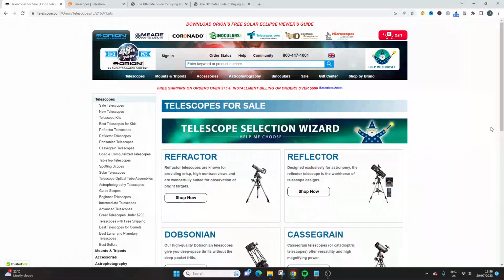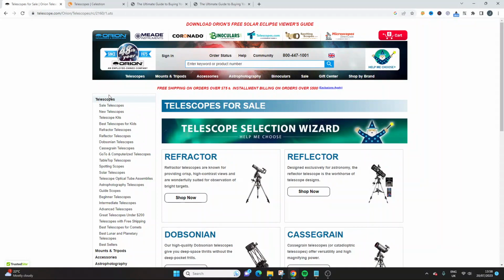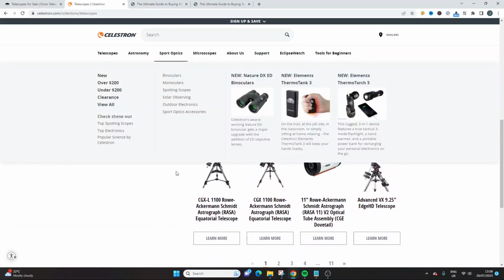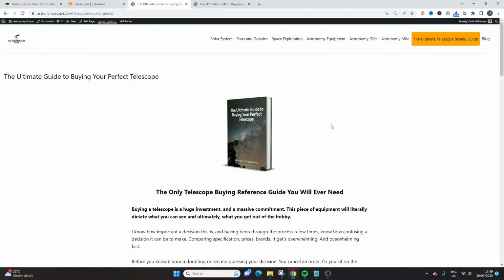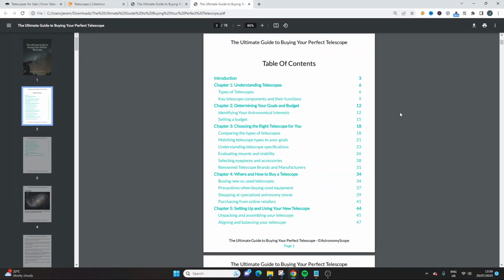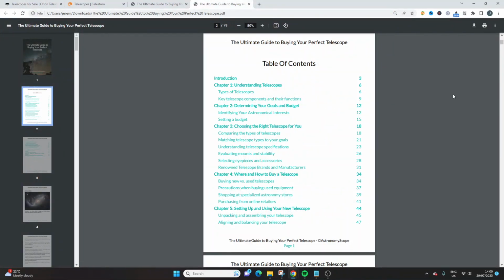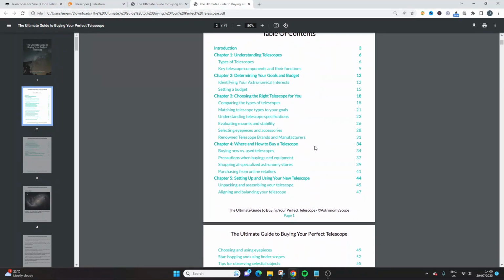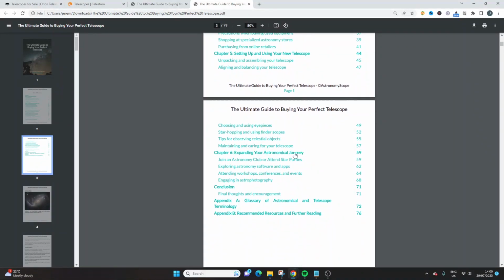DO THIS to ensure you buy the RIGHT telescope...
Are you wondering how to choose a telescope? Want to ensure you get the right one, for you? This video explains how...

🔭 Discover the proven process to buying your perfect telescope (make the right choice) 👇🏼